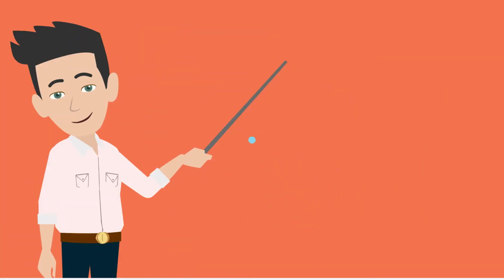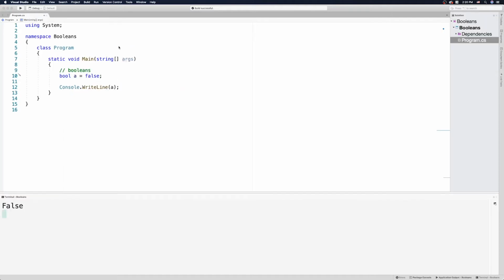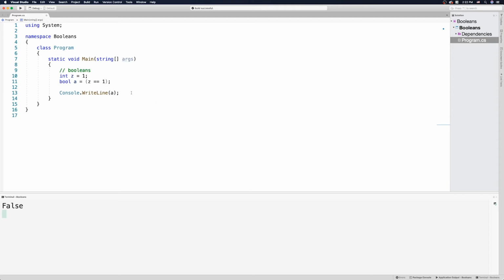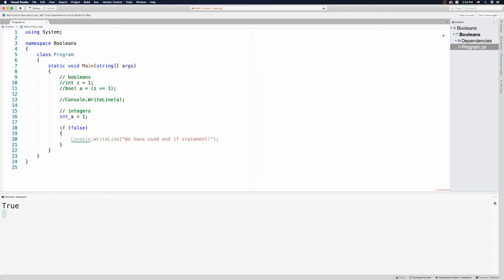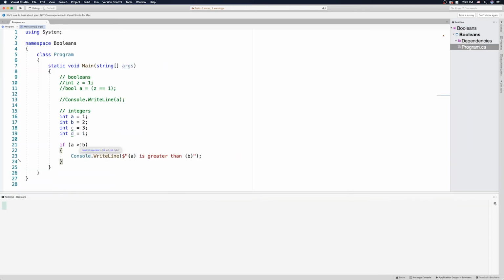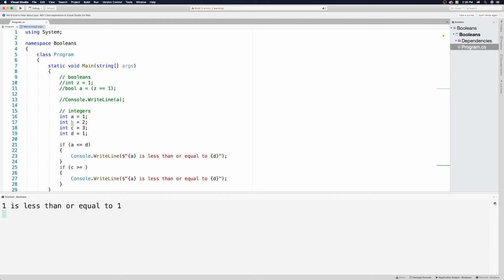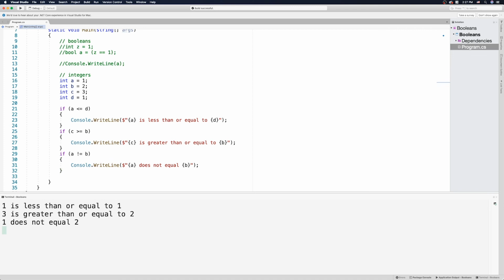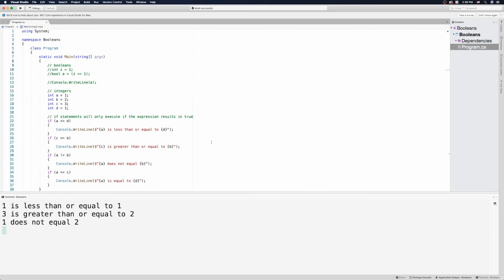C# Tutorial #6 - Booleans, ifs, comparison operators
In this video I go discuss booleans, how to use if statements, and what are comparison operators. Hope you enjoy the video :)

c# tutorial c# tutorial 2020 c# tutorial for beginners c# tutorial for beginners 2020 c# beginner to advanced c# best practices c# best practices 2020 c# beginners course c# beginners course 2020 c# booleans c# if statements c# comparison operators Trevor Hanson